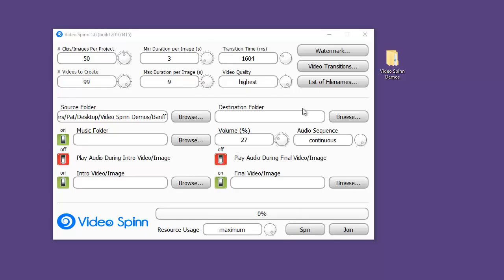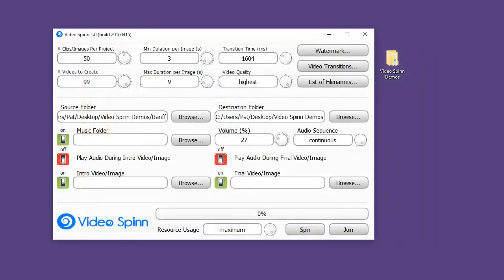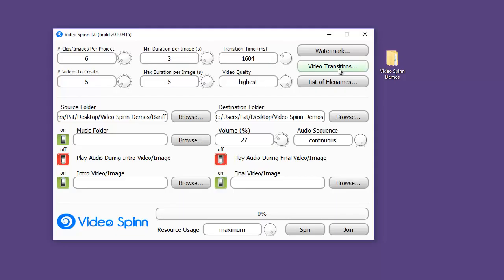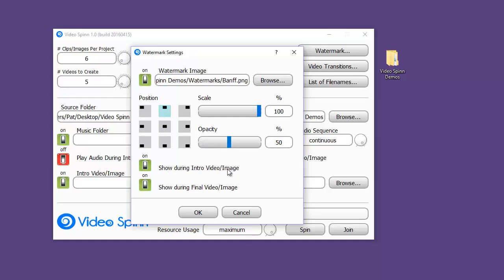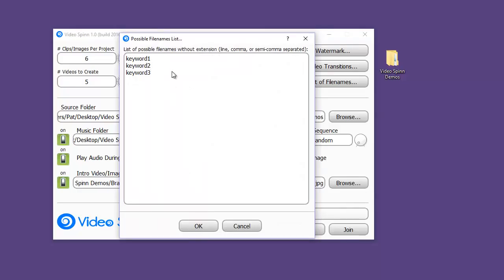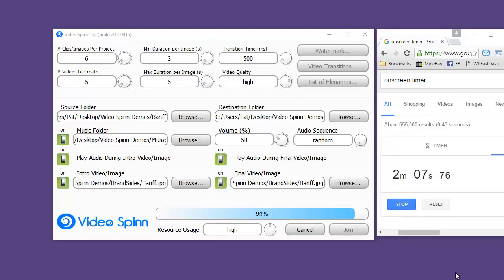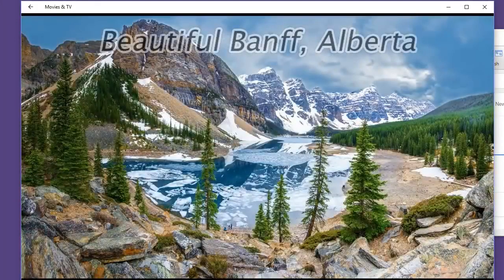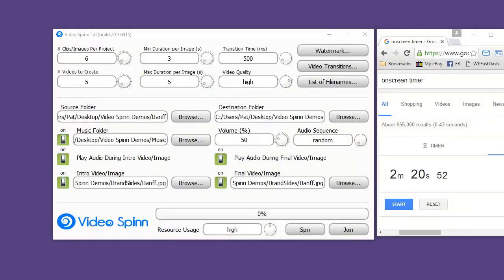Video SpiNN DEMO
Video Spinn Review

Video Spinn Software Review – Are you looking for information about Video Spinn Software Review ? Please read my honest reviews about Video Spinn Software before buying it, to assess the strengths and weaknesses of it. Is it worth your time and money?
Included in this “ Video Spinn Software Review ”, I will give you a deep analysis of this plugin’s advantages, compared with the others doing the same function.

Video Spinn Is It Worth It?